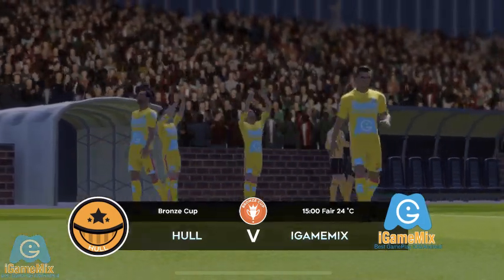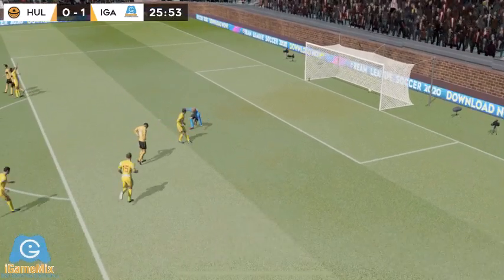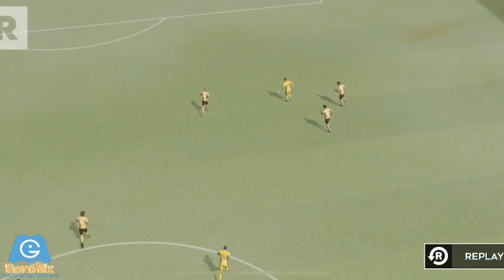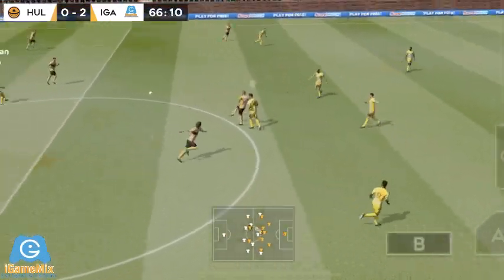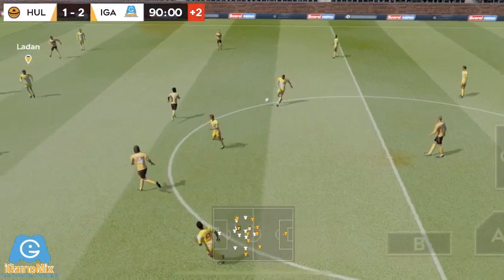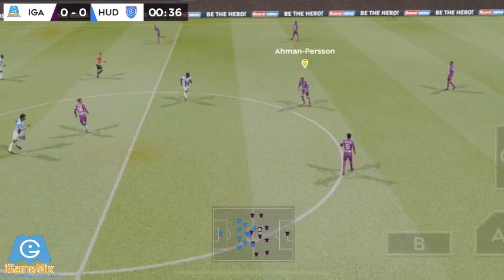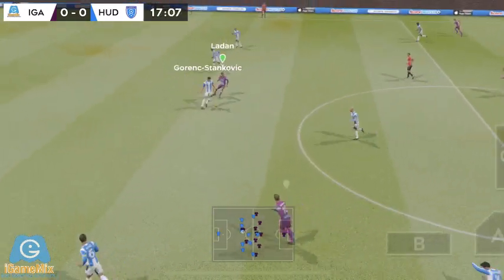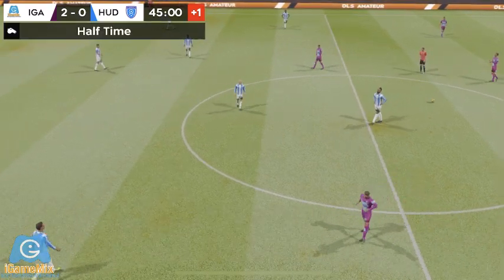iGameMix⚽️DLS OFFICIAL 2020│ HOW TO MAKE UR OWN LOGO KIT ! DreamLeagueSoccer2020│ SOCCER #26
Dream League Soccer 2020 Logo Kid in my own channel iGameMix-Best Gameplay iOS/Android
This Two Matches
HULL VS. IGAMEMIX (1:2)
IGAMEMIX VS. HUDDERSFIELD (2:0)